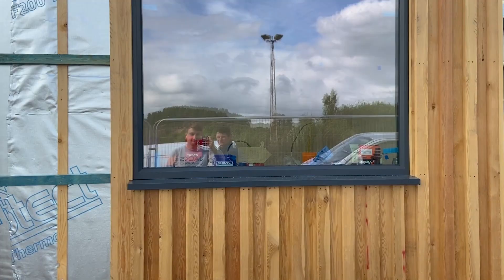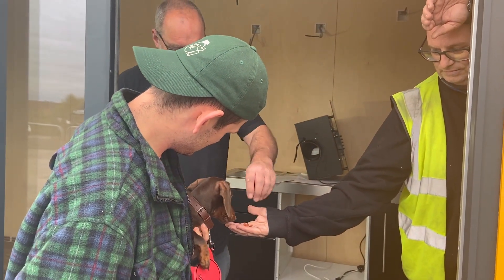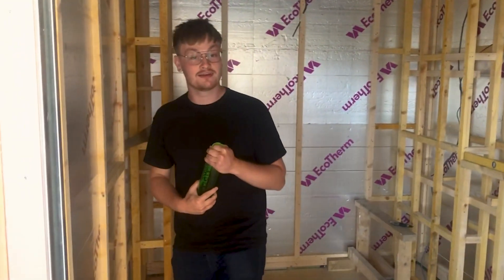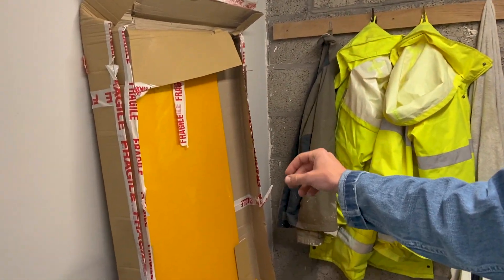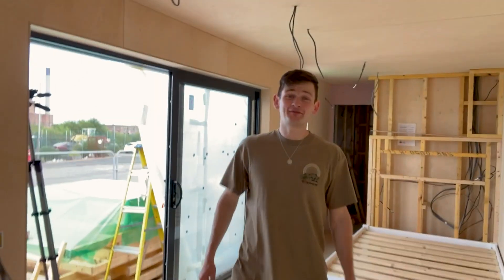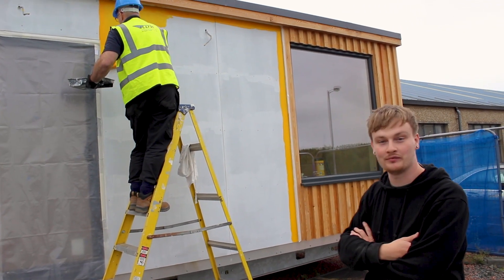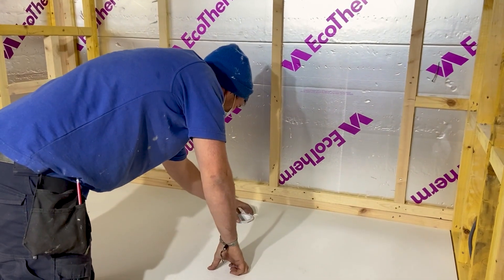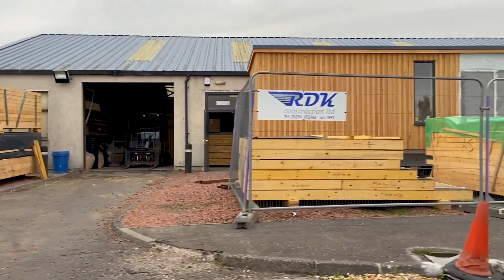WE SCREWED THE BED INTO THE FLOOR! 🤦‍♂️ | Ep. 03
In this episode, we continue following the cabin build as the front door, internal walls, electrics, and plumbing are all installed, and Daniel and I attempt to construct a bed. Trust me, you don't want to miss that.

Who are the Jacks?
Hey! We’re two cousins - Daniel Jack & Adam Jack - starting up our tourist accommodation family business, ‘Jack’s Alt-Stays’. We’re designing and building 5x ‘Alternative Eco-cabins’, to create a one-of-a-kind accommodation experience for Scotland’s explorers. 🏴󠁧󠁢󠁳󠁣󠁴󠁿

We’re currently in the process of buying a 1.2-acre plot of land on the scenic Scottish island of Cumbrae, just outside the main town of Millport. Cabin 1 is now officially in its build stage after months of concept development and design iterations, and we have JUST secured planning permission!